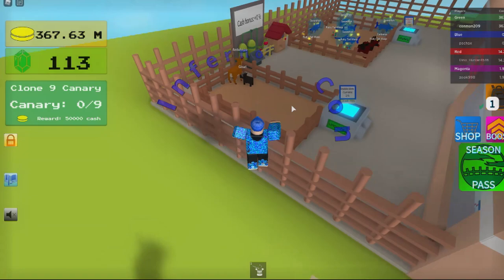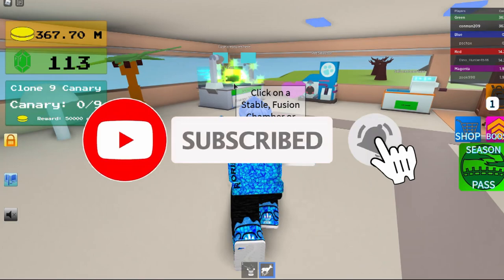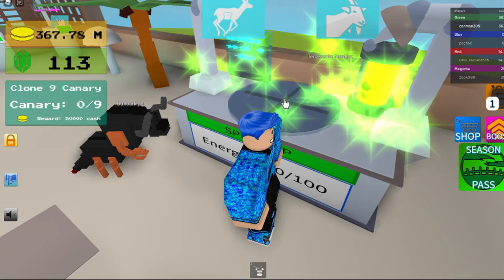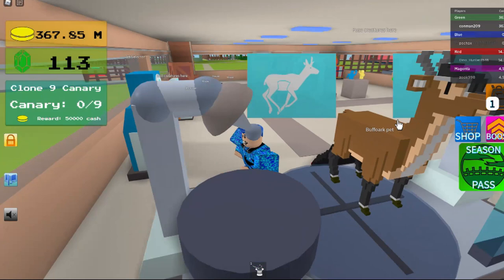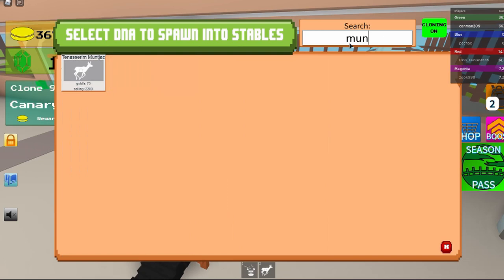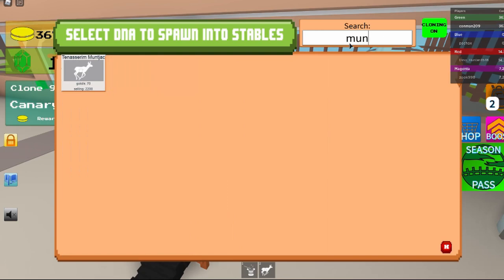How To Get The Tenasserim Muntjac Creatures Tycoon Roblox